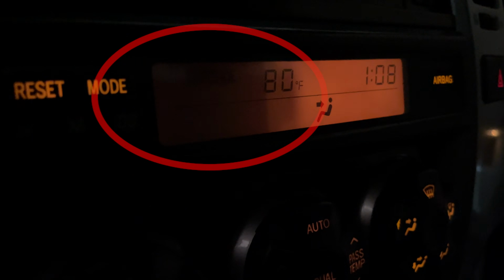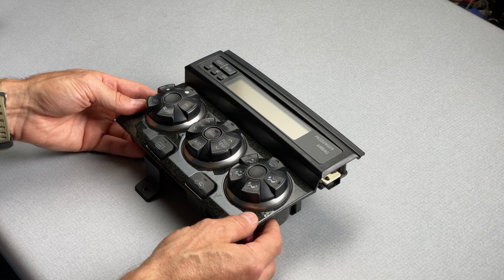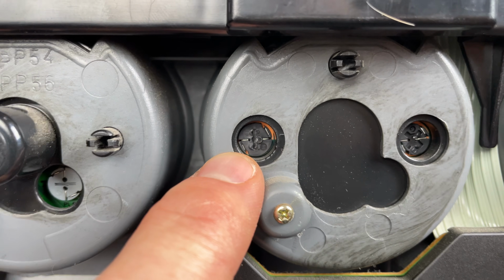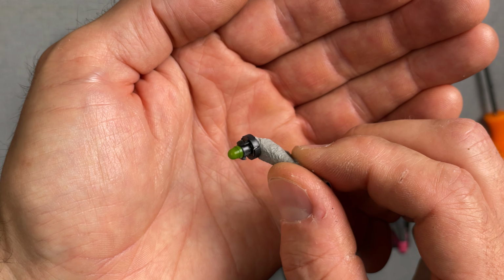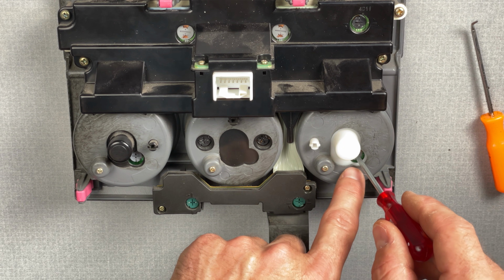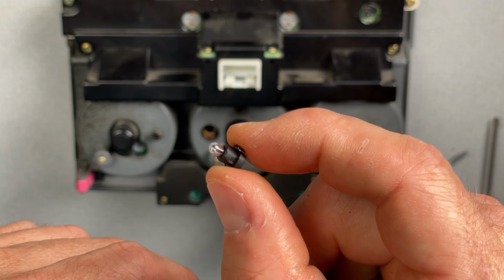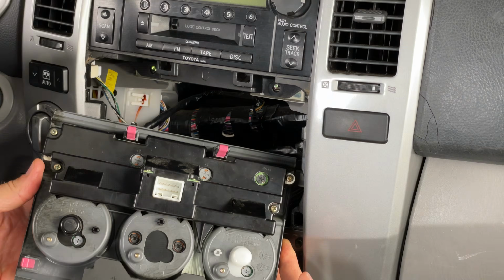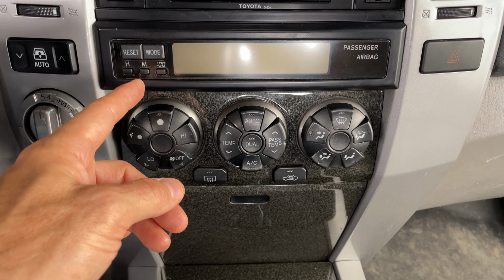4th Gen Toyota 4Runner Climate Control Center Bulb Replacement With Part Numbers and Cost!!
4th Gen Toyota 4Runner Climate Control Center Bulb Replacement With Part Numbers and Cost!! How To Replace The 4Runner Climate Control Bulbs With Factory Replacements!! 4th Gen 4Runner Climate Control Light Replacement!!

There is an option on Amazon for these bulbs that claim to be authentic Toyota here (associate link)
::I've not used these or ordered them. Not vouching for them just showing there's an option on Amazon.:: :)

In this video I fix the problematic climate control bulbs in the 4th Gen 4Runner. These are incandescent bulbs and with the 4th gen 4runner getting to be the age it is, the bulbs are due for replacement. There are various part numbers that I show and all genuine Toyota bulbs as well. I also take you through the process of removal of the panel and replacement of each bulb. I purchased my bulbs at my local Toyota dealership after ordering online at autoparts.toyota.com which gave me the best price. There is an option on Amazon, which I linked above, that does claim to be genuine Toyota but have noted some of the reviews wondering if that were indeed true. They definitely look legitimate but I have never ordered them so I just don't know. I did link them above, with an associate link, to give you the option.

00:00 Introduction
00:41 Begin Disassembly
01:44 Climate Control Panel Up Close
02:45 The Bulbs I'm Using
03:47 Replacing Bulbs
10:11 ReInstall Climate Control Panel
10:39 Testing The New Bulbs
11:38 Conclusion